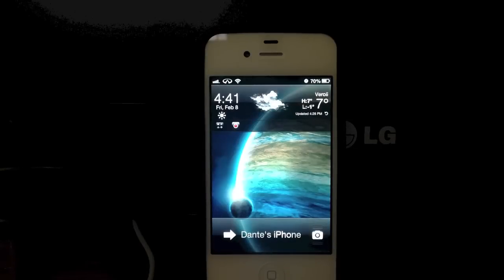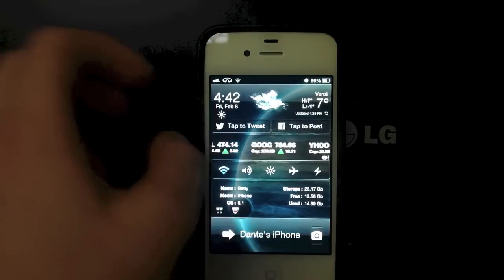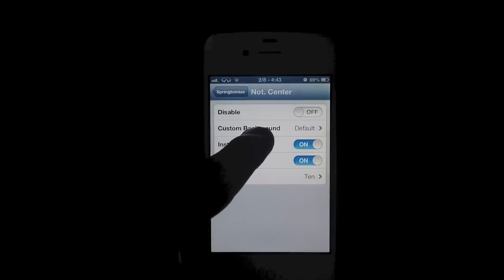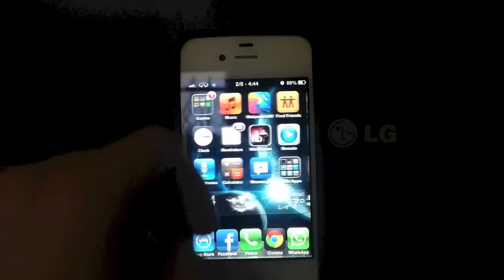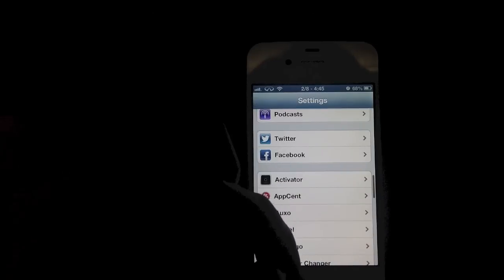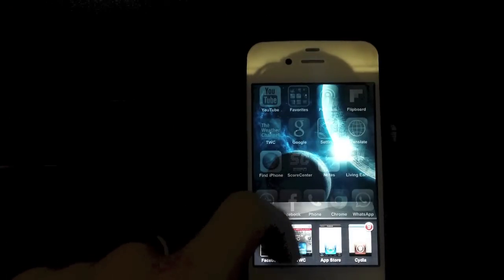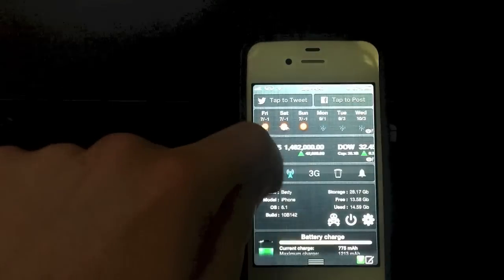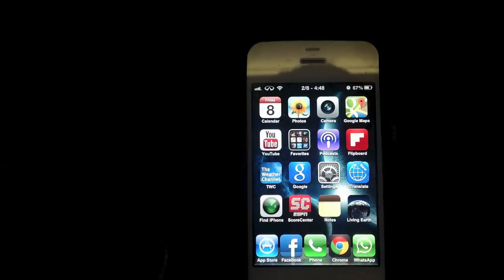top 10 jailbreak tweaks for ios 6.1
top 10 jailbreak tweaks for ios 6.1 2013